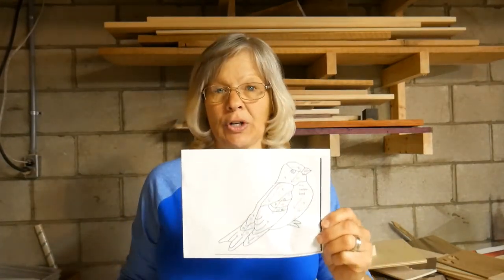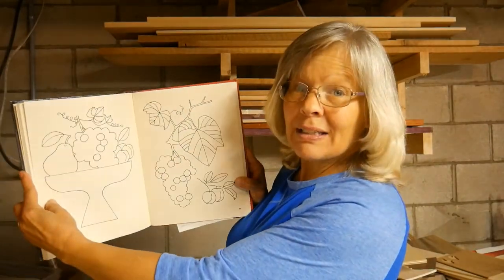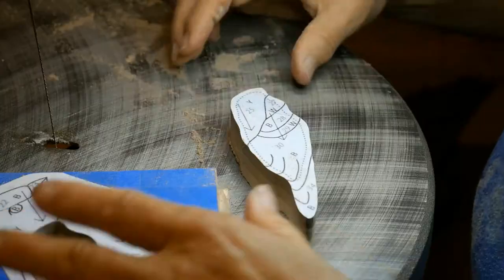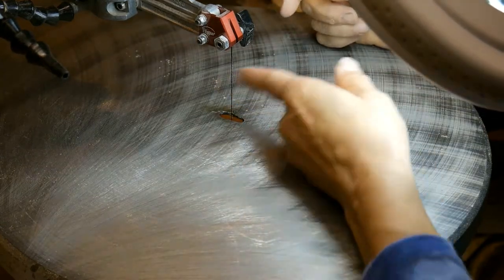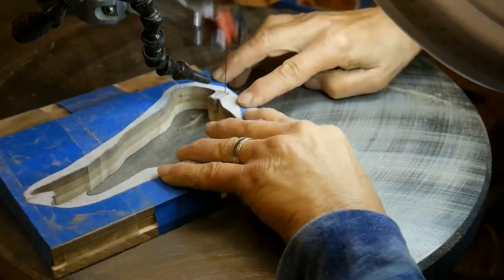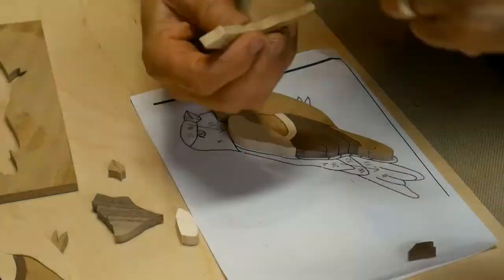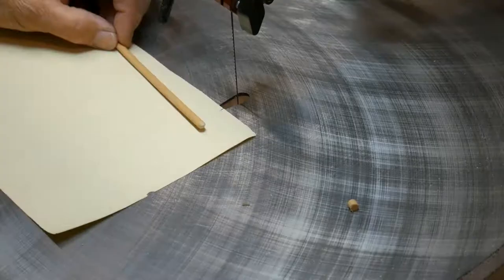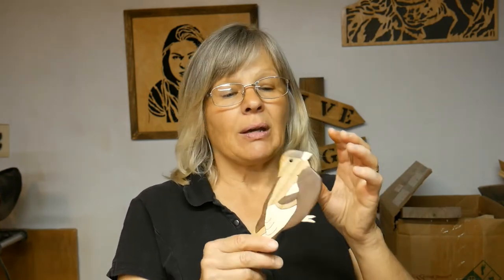Scroll saw segmentation bird instruction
I'm having fun with segmentation in this video.  I am a self taught woodworker and learn as I go.  I just decided that maybe I can inspire someone out there to give it a try too.